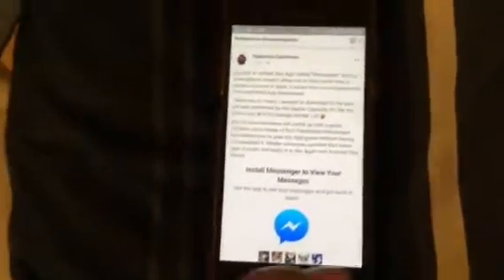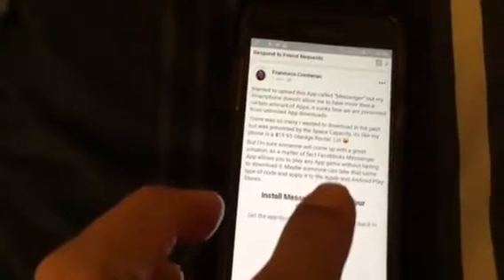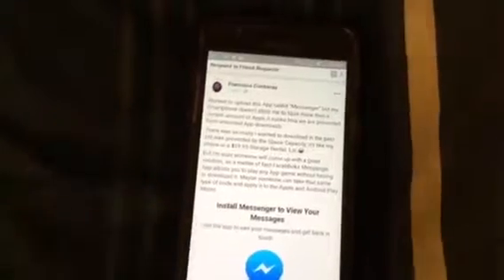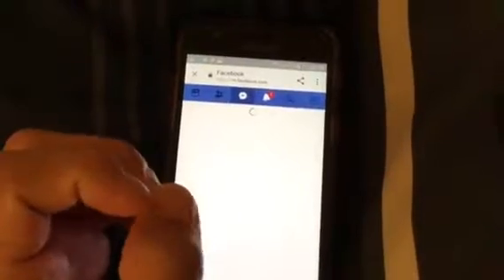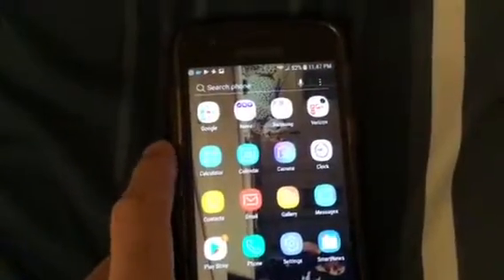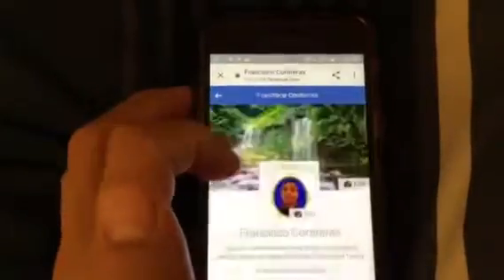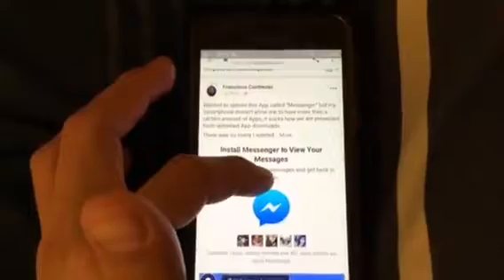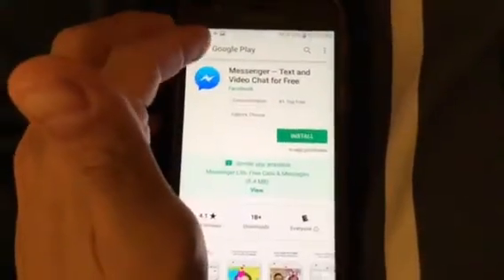Unlimited App Downloads through all phone carriers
Adding additional features For internet business listings and users.

integration of these websites together to have a master go to website as a user - Facebook.com, Printful.com, Fiverr.com, PhotoStock.com, Ultimate Server for all apps similar to a Playstation or XBox at one location or login.

My goal for everyone to have an e-commerce internet presence, with the freedom to utilize any office or home accessories.

For a quick example of this visit Printful.com, this website offers users the ability to sell any digital "Text or Graphics" but Noticed that it's very difficult to create an e-commerce website which creates a problem for those who wish to jump straight into selling on the internet immediately. I'm envisioning something like facebook, Instagram, OfferUp, craigslist, and other post or page creators to add an ad of your art with the ability to ship to any of your potential customers as a user.

This will allow people to be creative in graphic altercations that are very beautiful and cool, like advertising firms.

This will also create jobs since some people will need to purchase images of all sorts in format form, PNG, JPG, PSD, and many many more.

This leads to a new problem and that's, unfortunately, the ability to store all the images on an area or space, so assuming this was corrected regardless of what server you choose to go with as a user, this will eliminate the hassle of trying to locate your files.

The more this is user-friendly all users will be able to easily share and connect with one another to build apps and advertisements to display everywhere as they wish.

we will all act as designers and drop shippers of office and home accessories without owning any products of our own, we will each individually own the rights of the art we create and try to sell.

But like I said it all comes down to getting the necessary steps to come to this endeavor of expertise through the first steps before continuing.

We landed on Mars... How will we go back to earth? First steps first.

Everyone tries to copy others ideas and some accomplish that with great success, what it really comes down to is who will make this functional for users... Because the Customer is ALWAYS RIGHT!!!

Let's Grow Together as a people and through the World Wide Web.